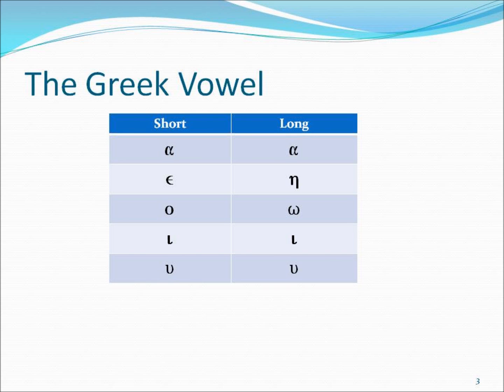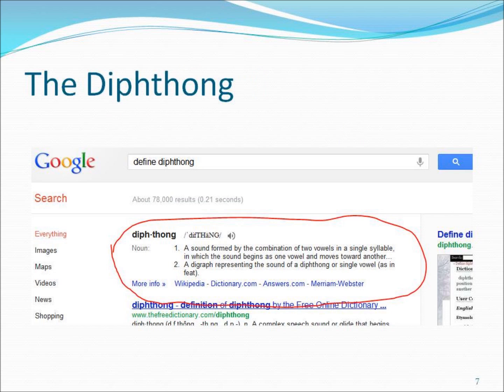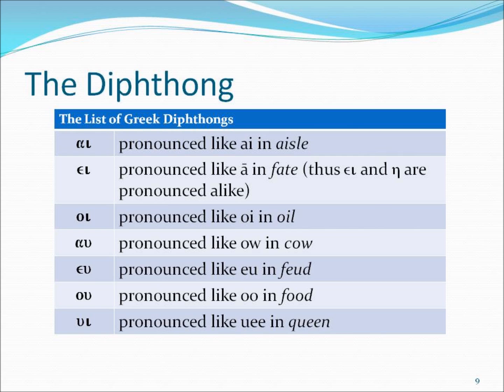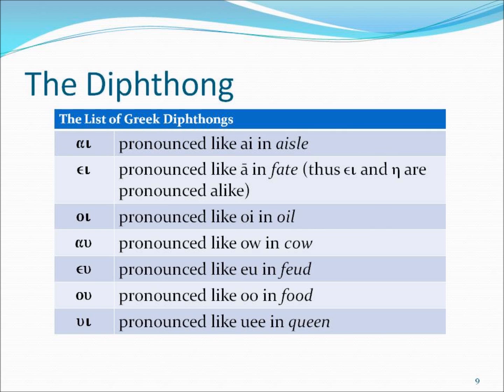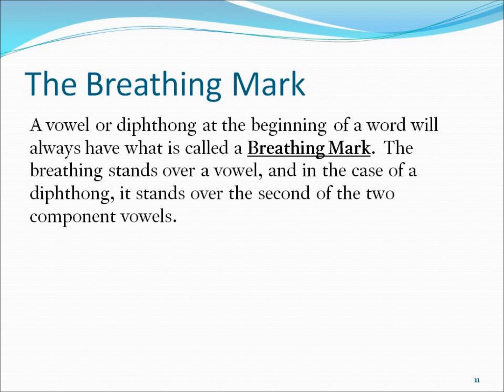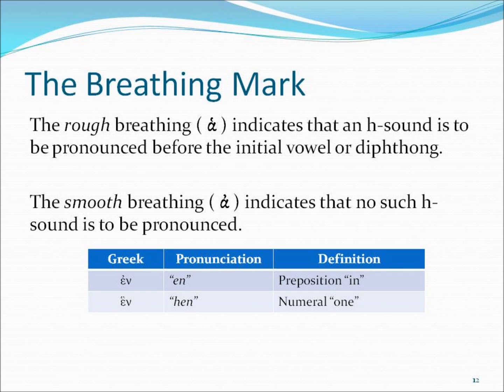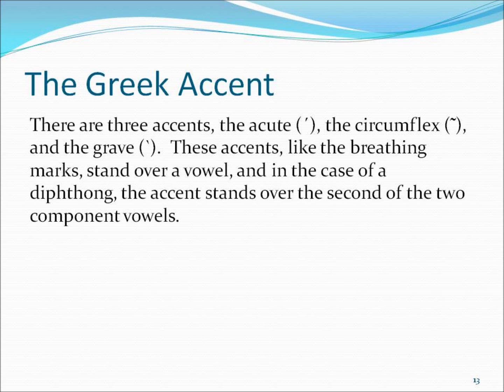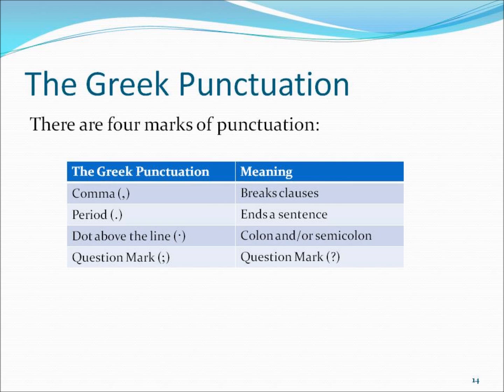BL-101 Lesson 1b - The Greek Verb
This video is the second part of Lesson 1, dealing with the Greek Verb, Diphthongs, Accents, Breathing Marks, and Punctuation.